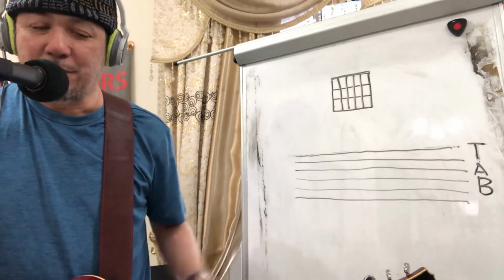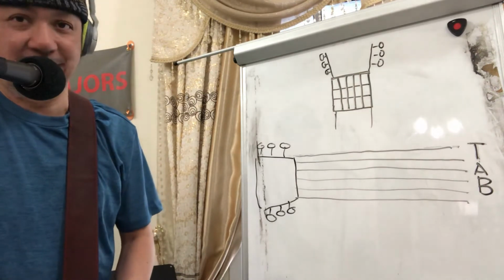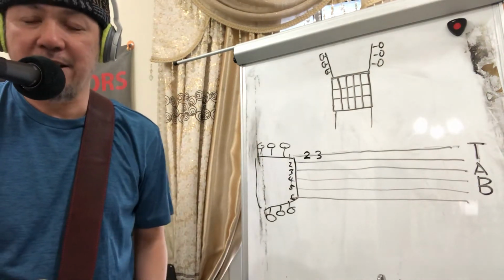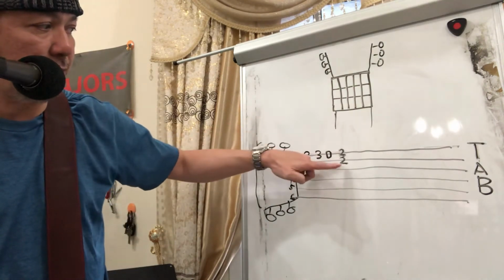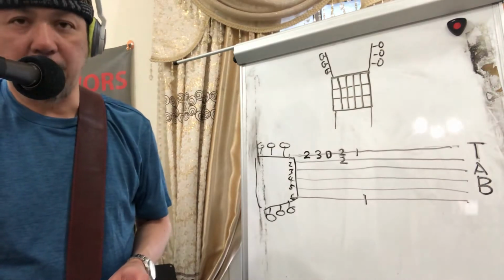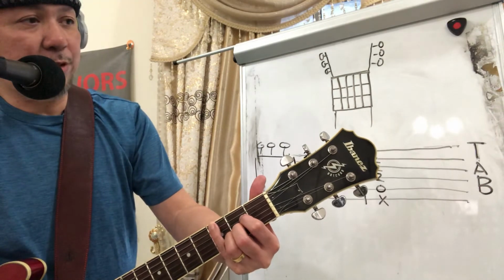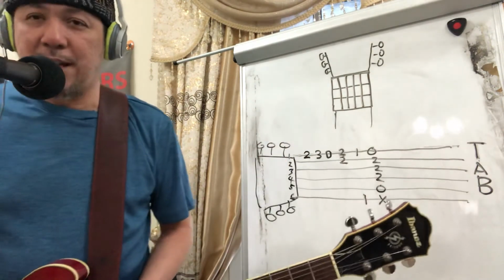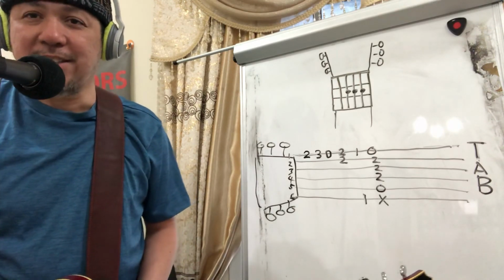LEARN GUITAR TABS in just Minutes! (TAGLISH TAGALOG)-E14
Please watch the next G-Class episodes on this channel.